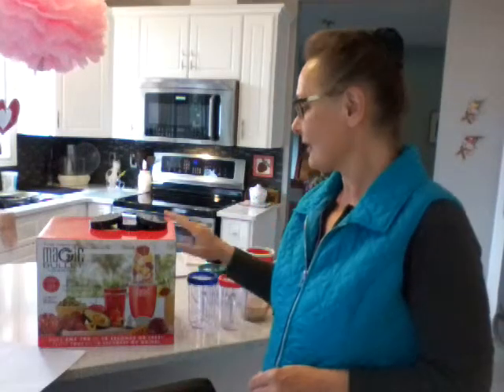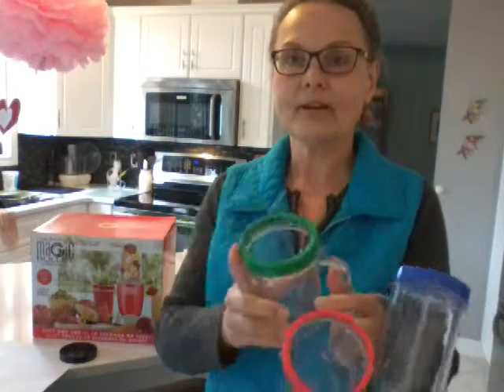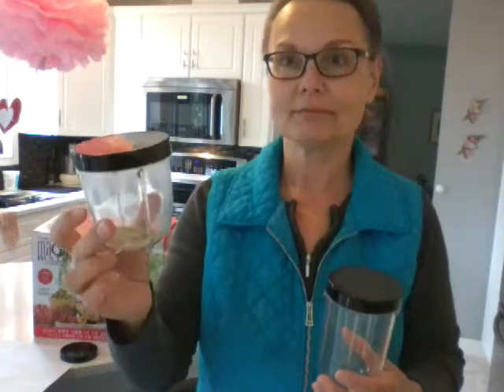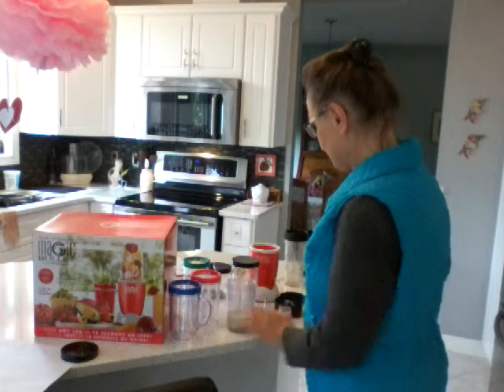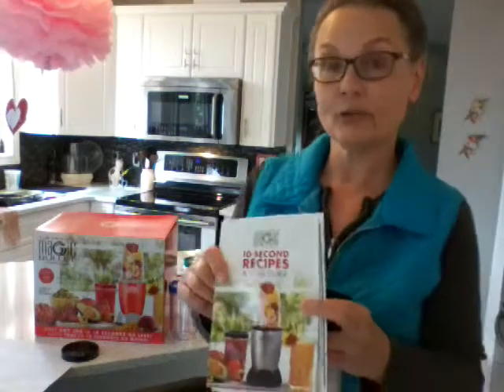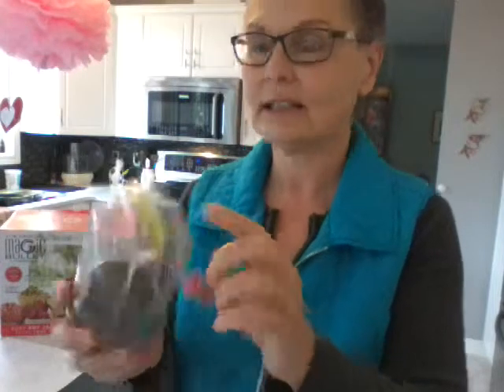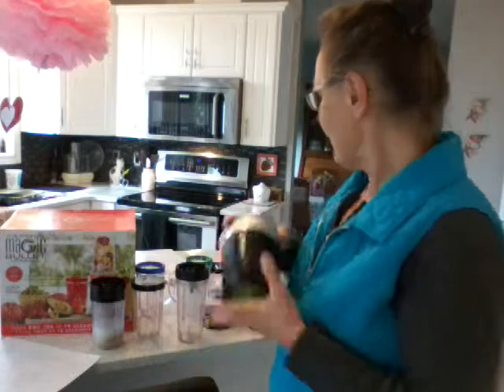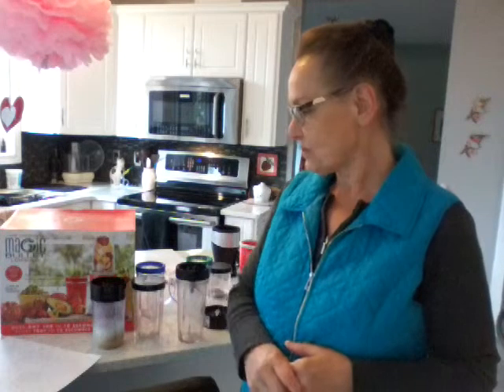Magic Bullet 17 Piece Set Product Review versus Nutri Ninja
Magic Bullet Purchased on sale from Canadia Tire for $45 incl tax.  Nutri Ninja also purchased from Canadian Tire on sale 2 years ago fir approx $70 (not sure if tax incl.)  I even travel with mine.